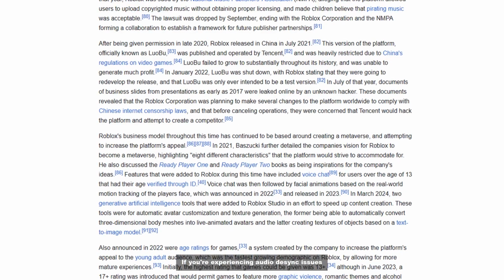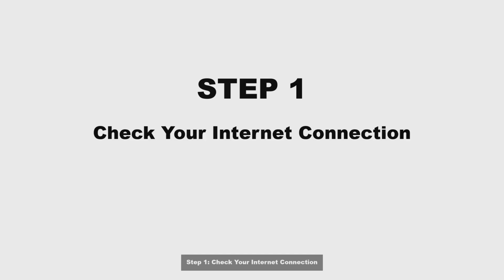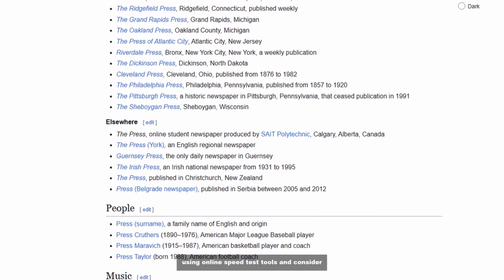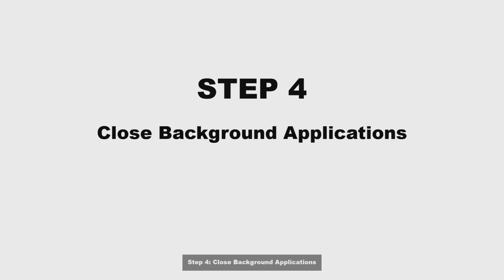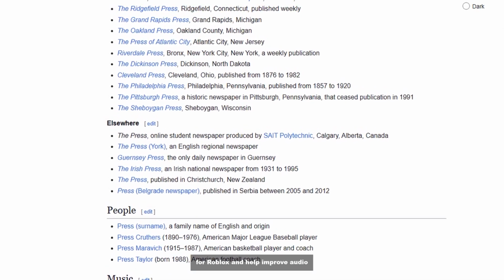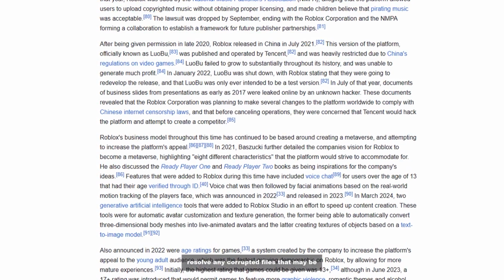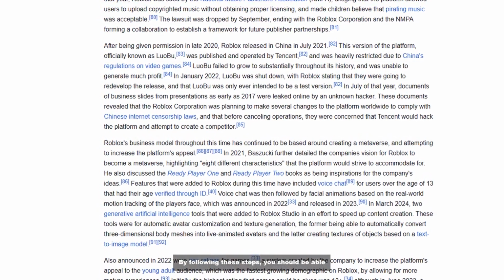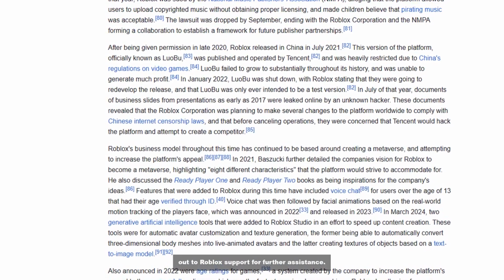How To Speed Up Roblox Audio Desync 2025 (FULL TUTORIAL) (2026)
In this video, we provide a comprehensive guide on how to speed up Roblox audio desync in 2025. If you're experiencing audio lag or sync issues while playing Roblox, this FULL TUTORIAL will help you troubleshoot and resolve these common problems.